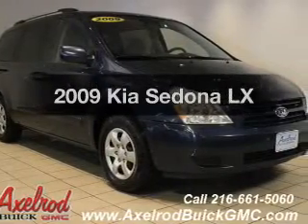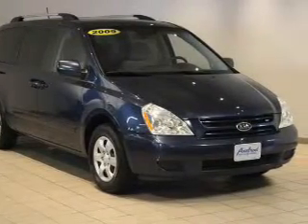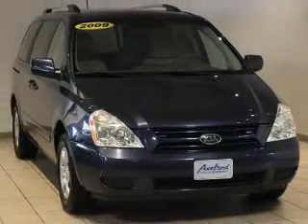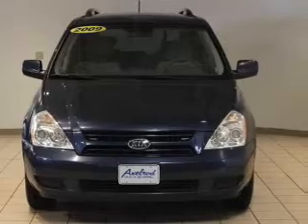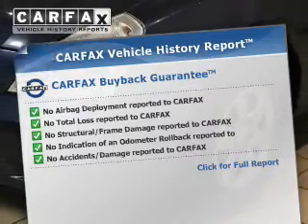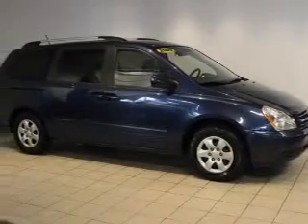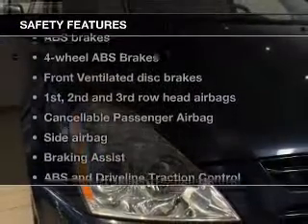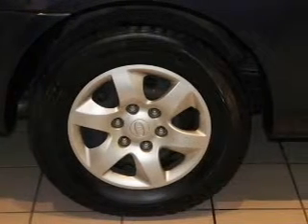2009 Kia Sedona - Parma OH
Year: 2009
Make: Kia
Model: Sedona
Trim: LX
Engine: 3.8 liter 6 cylinder 24 valve
Transmission: 5-Speed Automatic
Color: Velvet Blue
Mileage: 81799
Address:
6603 Brookpark Road